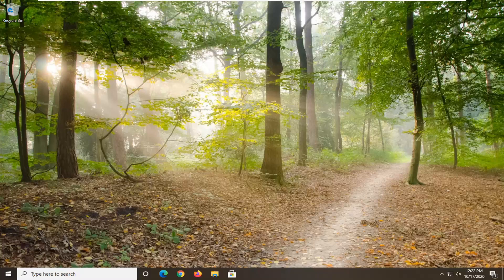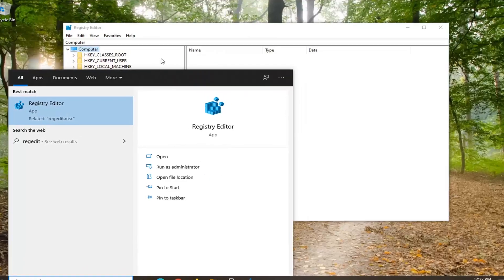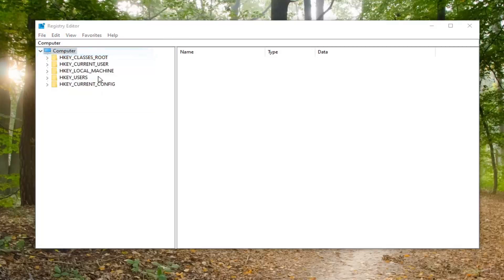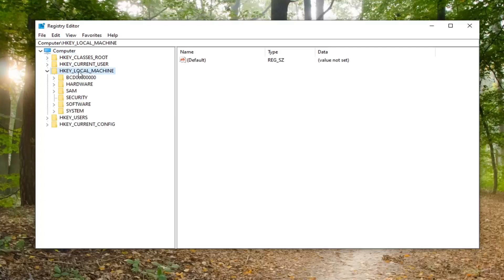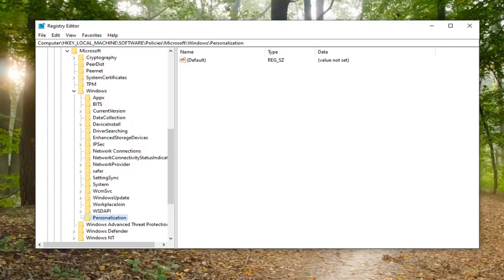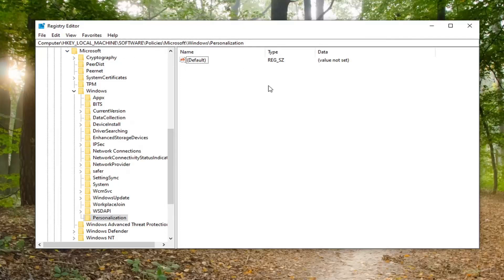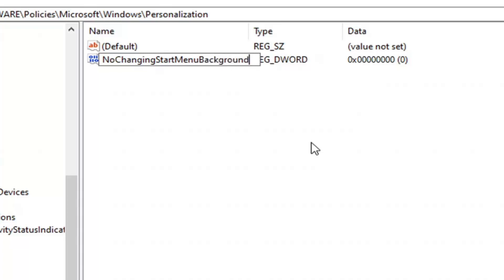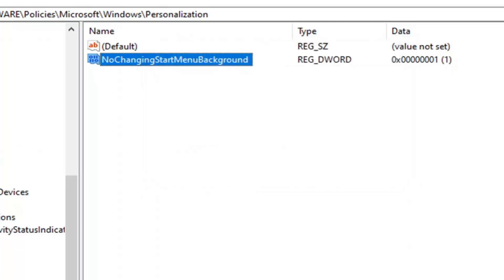How to Disable Start Menu Background Customization in Windows 10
Windows start menu is one of the most used tables of contents for all accessing the applications. With each Windows version, the start menu has been updated with new features and designs. In Windows 10, users can change the background and accent color of the start menu. They can also customize the size and apps in it. However, if you share a PC with other users and they frequently customize the start menu background without your consent. Then as an administrator, you can completely disable the customization with the methods provided in this tutorial.

Windows 10 finally brought back the Start menu, and it’s more customizable than ever. Here’s a quick rundown of all the different ways that you can make the Start menu your own.

On Windows 10, the Start menu is an essential component, as it's the experience you use every day to find apps, settings, and files. Although over the years, the Start menu has gone through many transformations – at one point, it was even removed from the OS–, this version combines the familiarity of Windows 7 with the modern Start screen from Windows 8.x.

Out of the box, the Start menu includes a default layout with elements and settings that usually fit most people. However, if you want to make it more functional and personal, the experience available on Windows 10 is highly customizable.

For instance, you can change the size and color or use the Start menu's full-screen version. You can use folders and groups to optimize the space and organize your apps. You can change various settings to decide how the "All apps" list should appear, and much more.

In this Windows 10 guide, we'll walk you through the easy steps to customize the Start menu on your device.

The layout of your Start menu includes how you resized the Start menu or full screen Start, pinned items, how the tiles of pinned items are sized, arranged into groups, group names, and used in Live Folders.

This tutorial will show you how to allow or prevent changing the Start screen layout for specific or all users in Windows 10.

We have also included a registry method through which you can modify these settings because the Local Group Policy is not available on Windows 10 Home Editions.